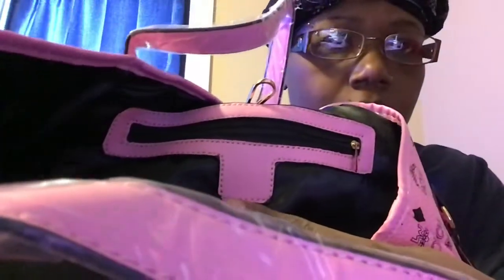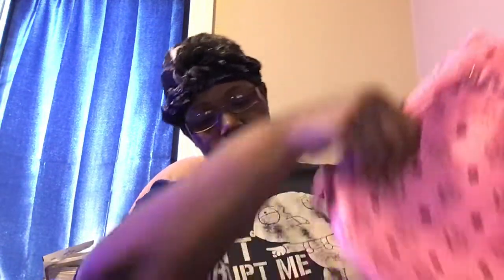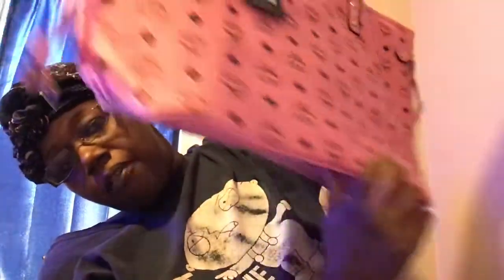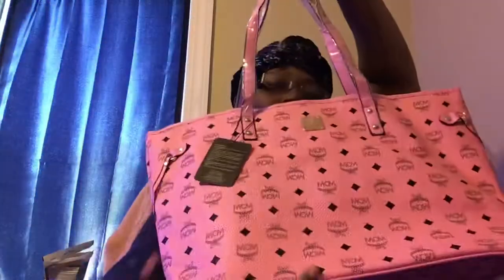SHOPPING 🛍 ON A DIME